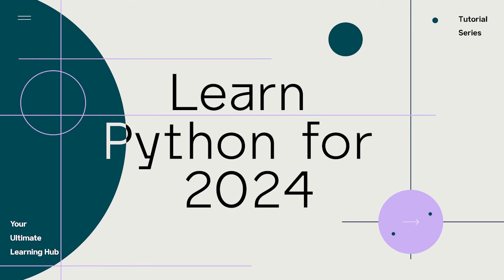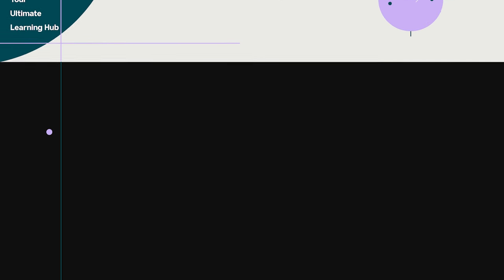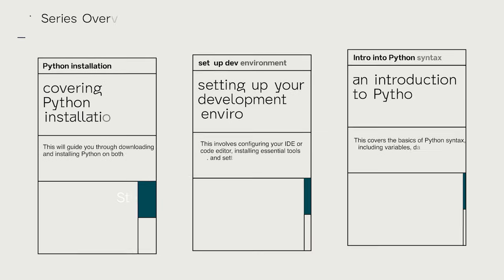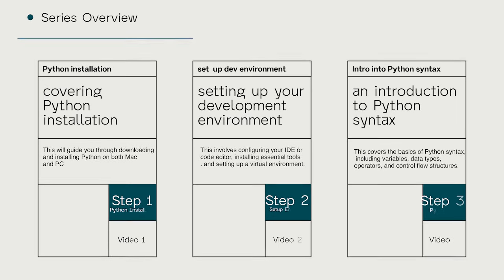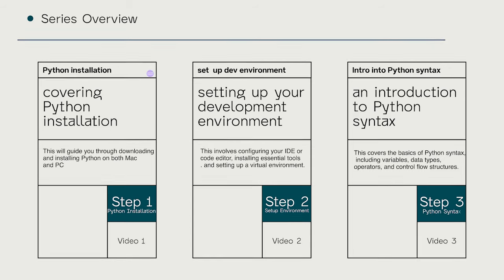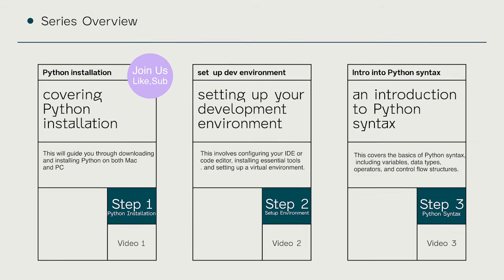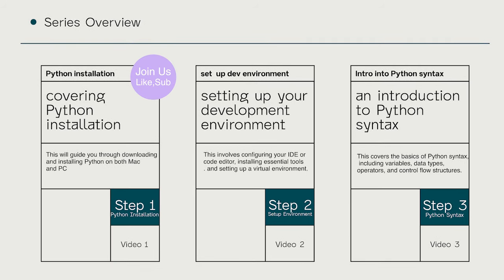Discover the SECRET to Learning Python in Just 30 Days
This Python tutorial is perfect for beginners! In just 30 days, you'll learn the fundamentals of Python programming without any prior experience. Start coding today!

 programming for beginners, learn python programming for beginners, python course for beginners, python complete course